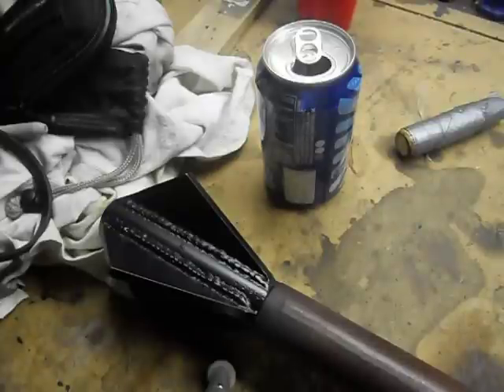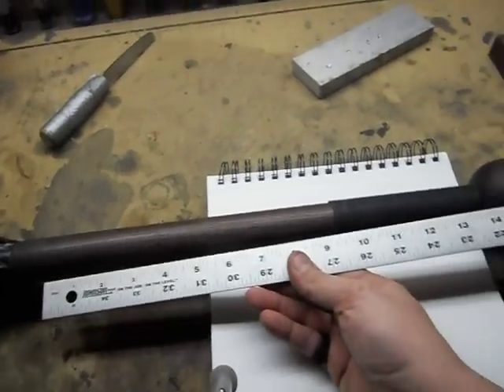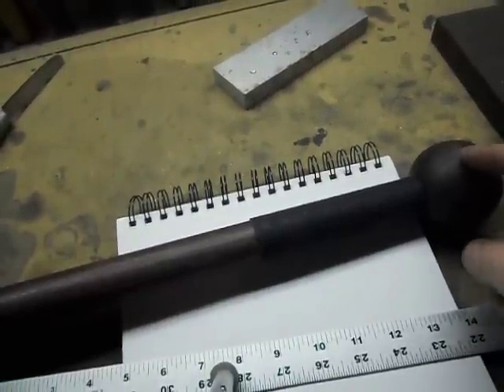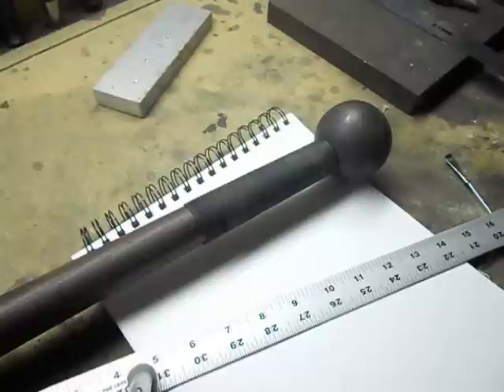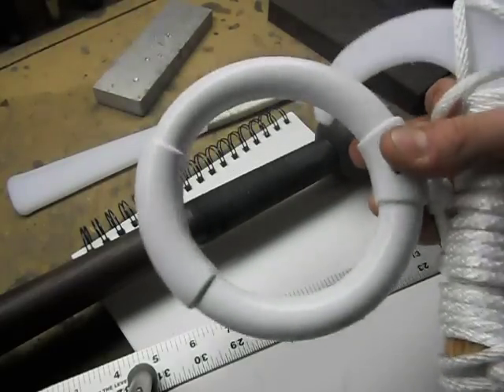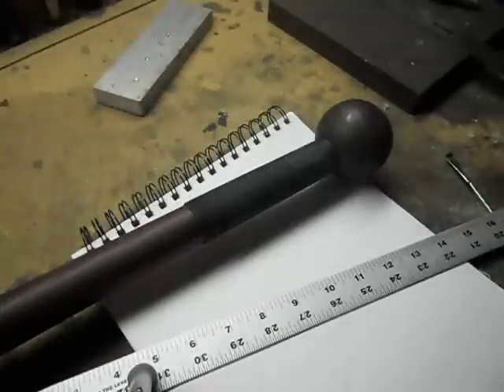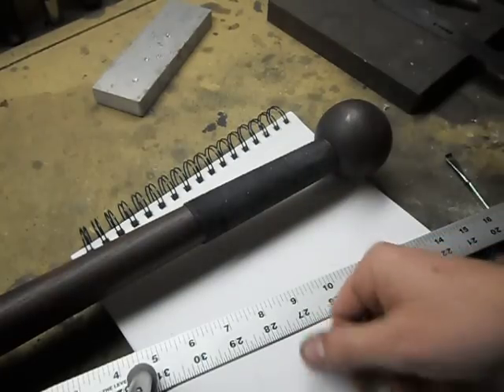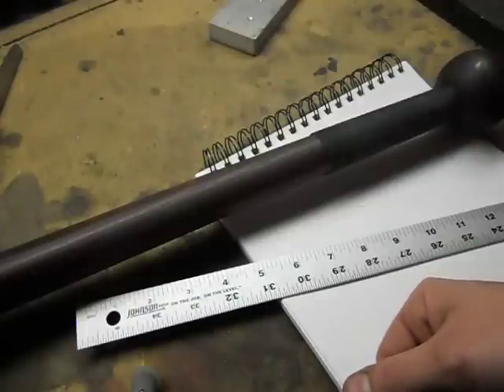Mace and two more training weapons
Yay glitter in my paint